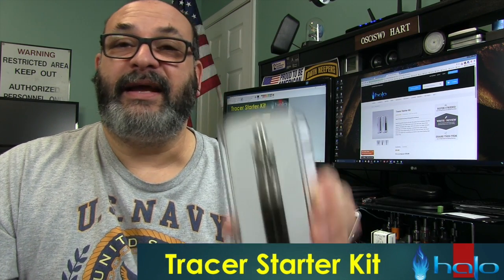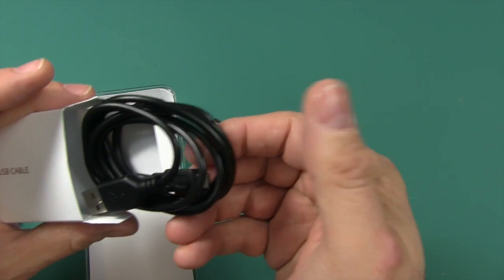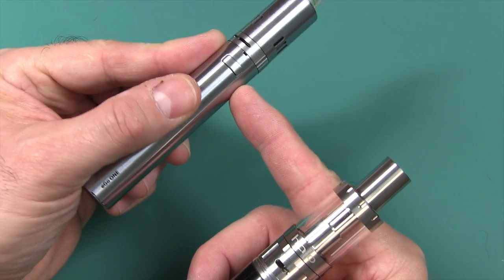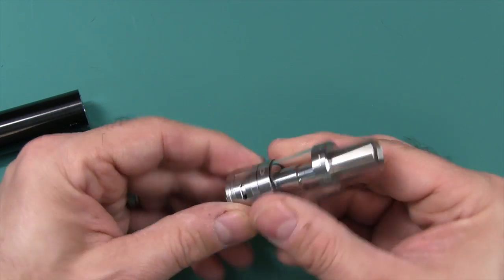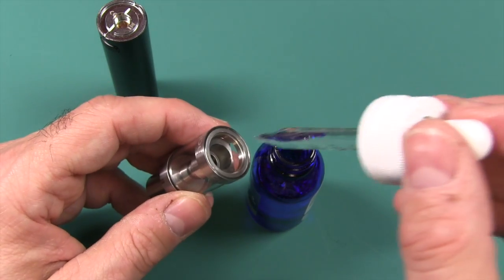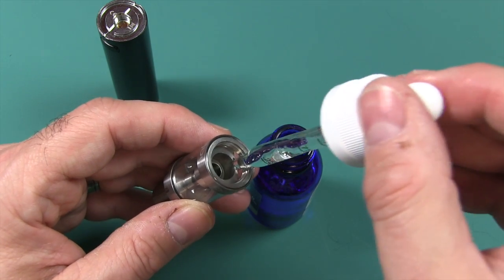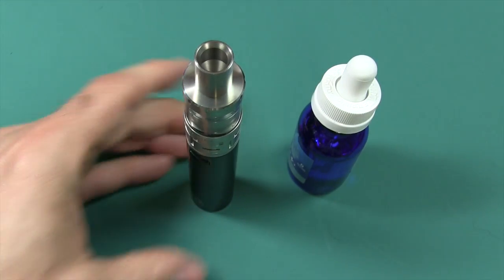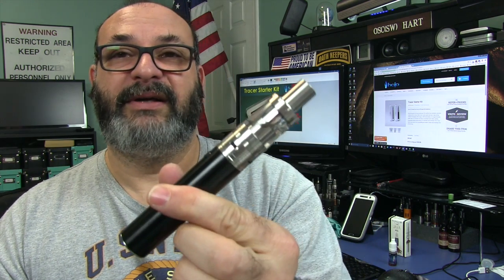Halo Tracer Starter Kit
Currectly Halo has a 20 percent off sale going on with a free a free bottle of Kringles Curse!!!

The Tracer Mod Kit is perfect for beginners vapers who are looking to graduate from the Triton or other EGO style devices. Available in black and silver, each kit comes complete with an easy-to-use 2,600 mAh, 304 stainless steel battery, a 3.5 ml borosilicate glass tank that houses a .5 sub-ohm dual-coil head, stainless steel and wide-bore glass mouthpieces, plus a USB cord and wall adapter. Everything you need to start vaping, even the Juice!!!  Halo is currently throwing in a free 30ml of E-liquid!!!

This kit come in your choose of black or silver.

Tracer Starter Kit Includes:

1 – 2600 mAh Tracer Battery (Similiar to the Joyeteck eGo ONE Mega)
1 – Tracer 3.5 ml Tank, 22mm Diameter (Similiar to Arctic Tank)
1 – Tracer Stainless Steel Widebore Mouthpiece
1 – Tracer Glass Mouthpiece
1 – 0.5 ohm Tracer Single Coil
1 – USB Charging Cable (Red light on when charging)
1 – Wall Charger
1 – User Manual
1 – 30 ml Bottle of Halo V-Type High VG E-liquid of your choice

Note: No Diacetyl